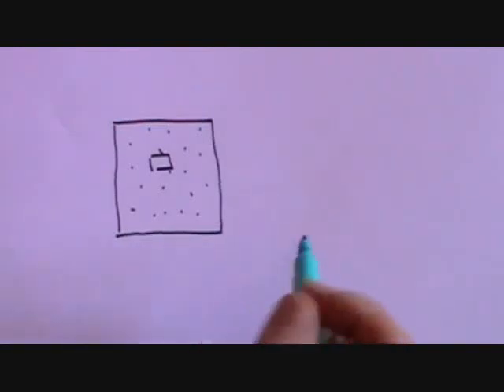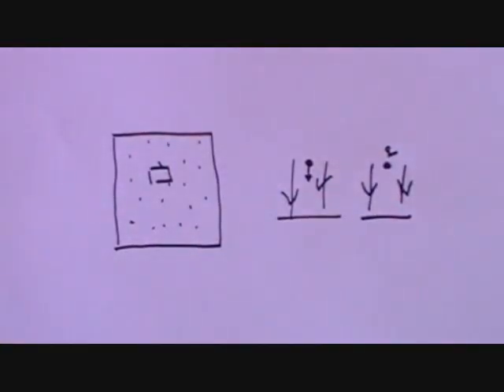Fields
Introduction to the concept of fields